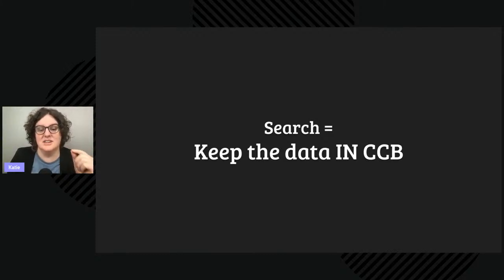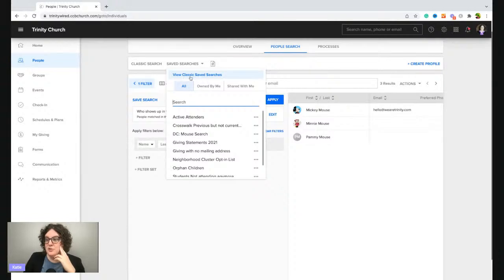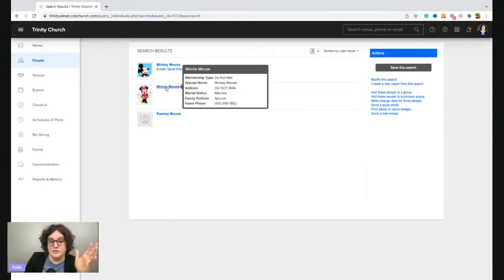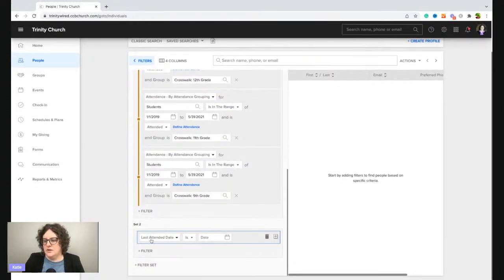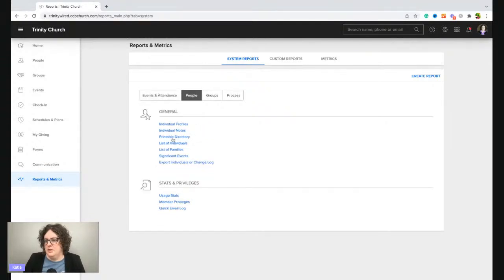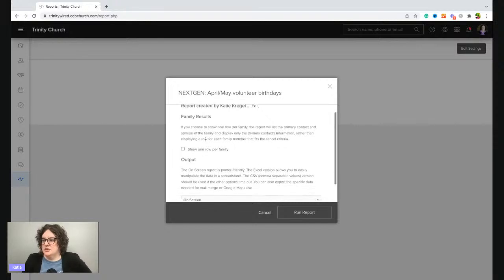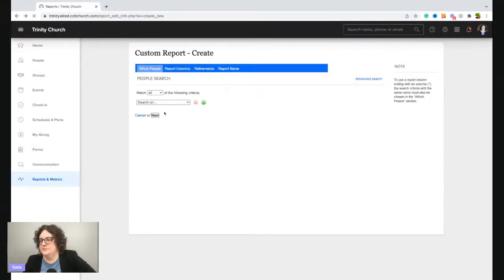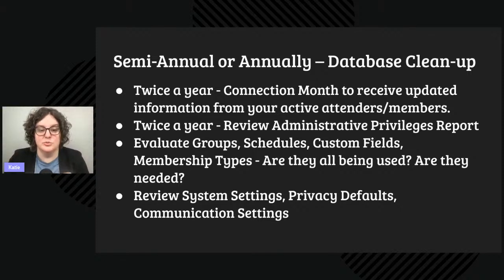Searches and Data Integrity Training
During this Training Webinar, you will learn the following:
- What basic searches are helpful to run regularly
- The difference between Saved Searches vs. Custom Reports and how to use them
- How to keep your data accurate so you can effectively communicate with your people

Join a community of CCB users to share how you use the database

Free Resource!
I've created a free DIY Data Audit packet for you all. The first file is a 25 page "worksheet" that will walk you through how to audit each feature of your database usage and then create an action plan to move to action. The second file is a spreadsheet that you can enter all the information.

A Data Audit is a great way to get a 30,000-foot view of how you are using your database and what features or aspects you need to give some attention to in the coming months.